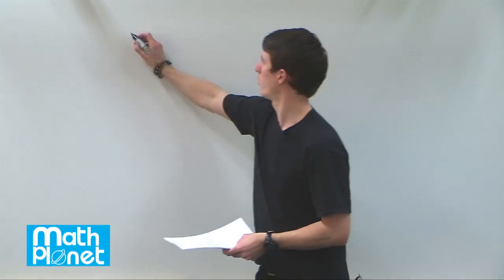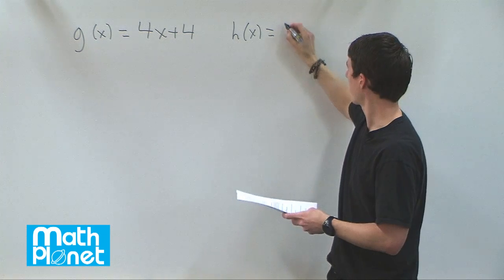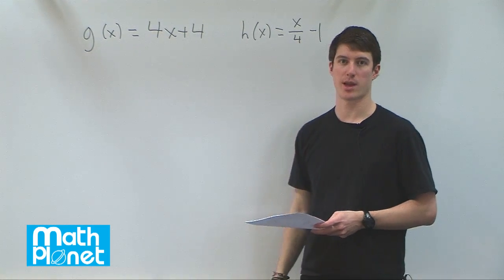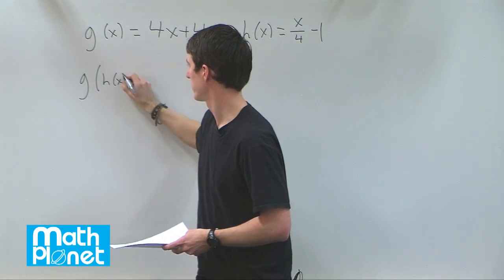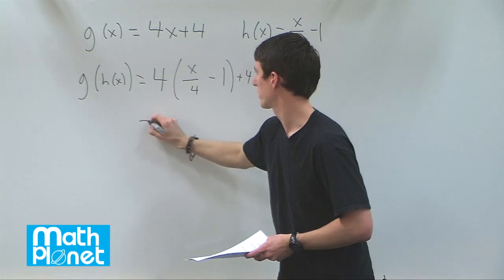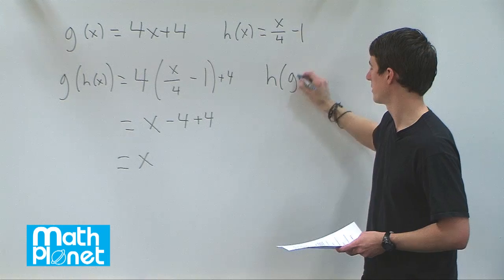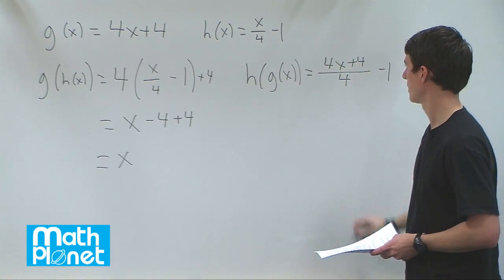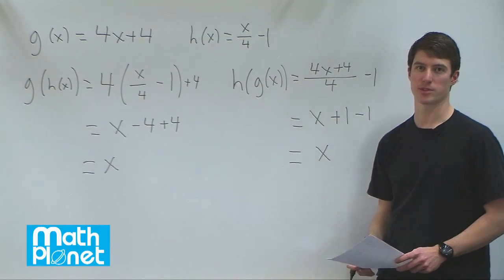Composition of functions